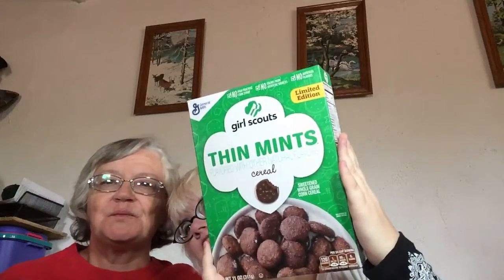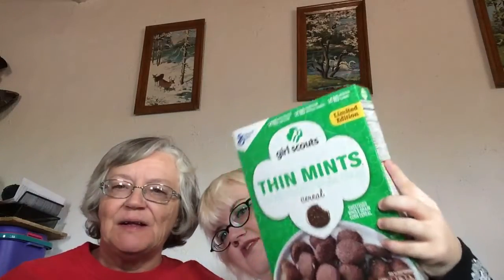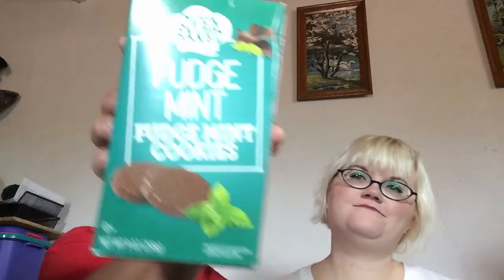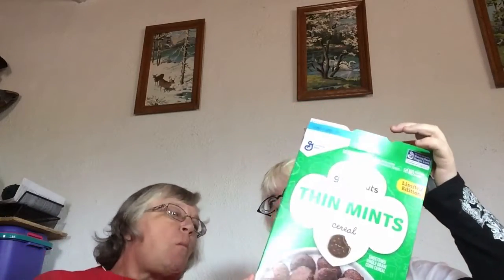Taste Test Wednesday girl scout cookies cereal & Oven Baked Fudge Mint Cookies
EYES
E.L.F. Prism Smoky pallet used the green
wet n wild pallet I Dream of Greenie
NYX epic ink liner Dupe for KVD tattoo liner

FACE
Coty Airspun Loose Face Powder, Extra Translucent
milani blush #07 sunset beach

LIPS
wet n wild matte lipstick 914c Mocha-licious

NAILS
kiss Broadway impress Halloween

 maryharron90